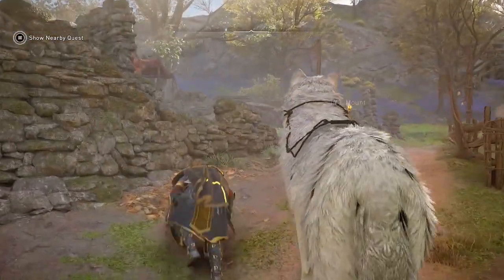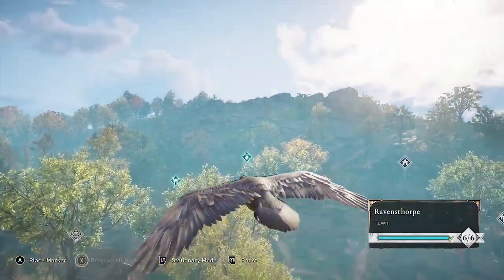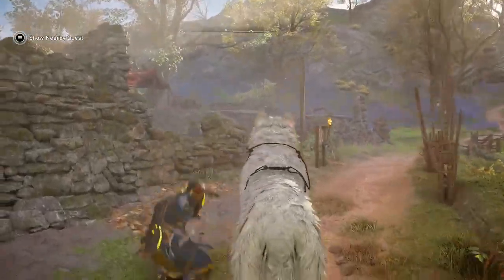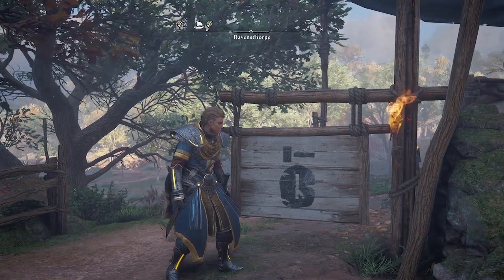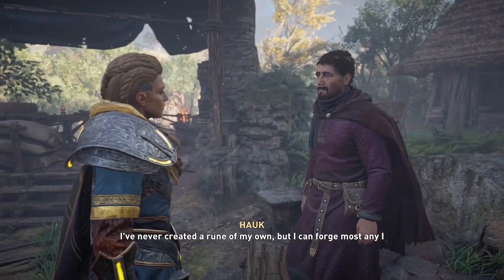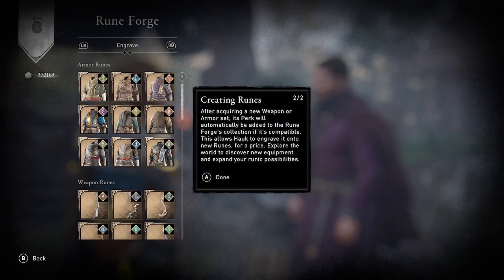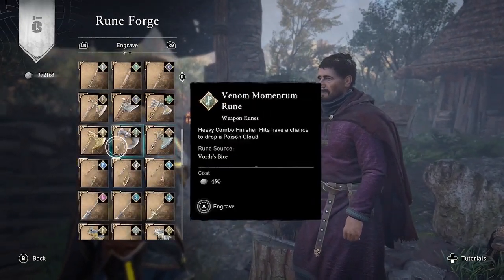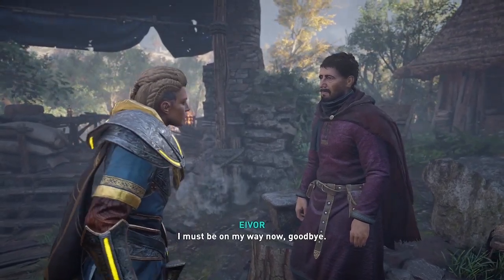RUNE FORGE Location & Tips -- Latest Update 1.6.1 -- How to Craft Runes | AC Valhalla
NEW in PATCH 1.6.1 (Sept 27,2022) Guide to Rune Forge LOCATION, and how to find Critical Spark rune to light any weapon on fire! Great for Fire Builds.  How to Use Rune Forge Explained: Turn the perks of your currently owned gear into new runes in exchange for silver. Rune Forge does not support items from the game's expansions. Runes can also be sold for silver at the Forge. Requirements: Must be at Settlement Level 4 and have 400 Foreign Supplies from River Raids.